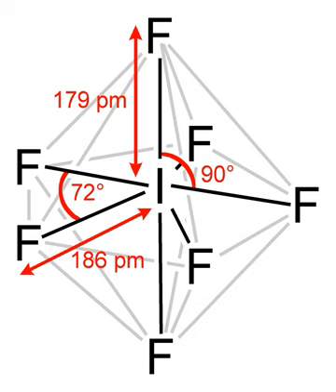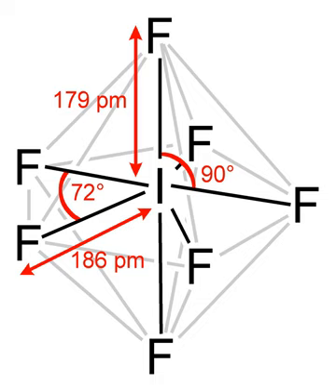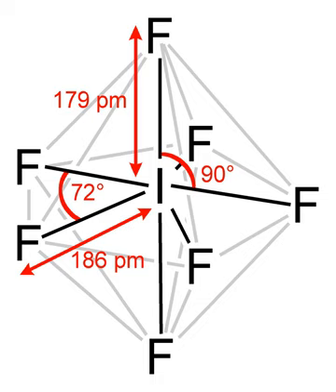Iodine heptafluoride | Wikipedia audio article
This is an audio version of the Wikipedia Article:
Iodine heptafluoride

SUMMARY
Iodine heptafluoride, also known as iodine(VII) fluoride or iodine fluoride, is an interhalogen compound with the chemical formula IF7.  It has an unusual pentagonal bipyramidal structure, as predicted by VSEPR theory. The molecule can undergo a pseudorotational rearrangement called the Bartell mechanism, which is like the Berry mechanism but for a heptacoordinated system.
It forms colourless crystals, which melt at 4.5 °C: the liquid range is extremely narrow, with the boiling point at 4.77 °C. The dense vapor has a mouldy, acrid odour. The molecule has D5h symmetry.